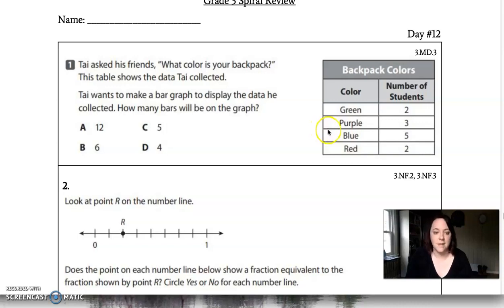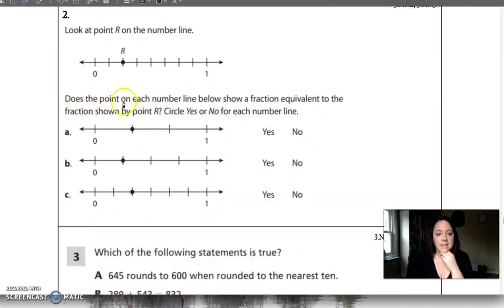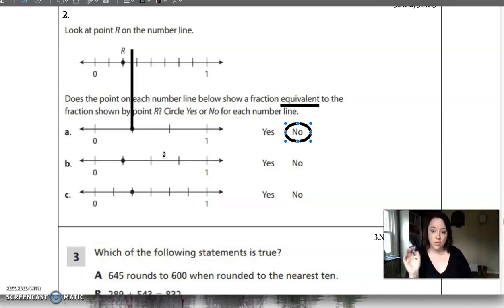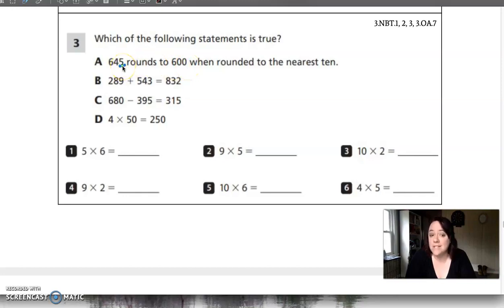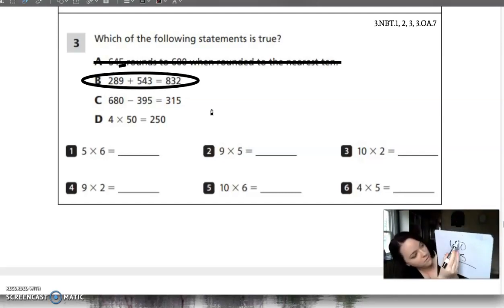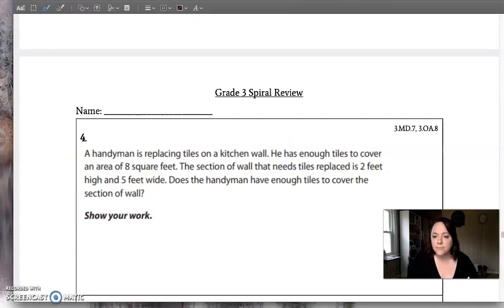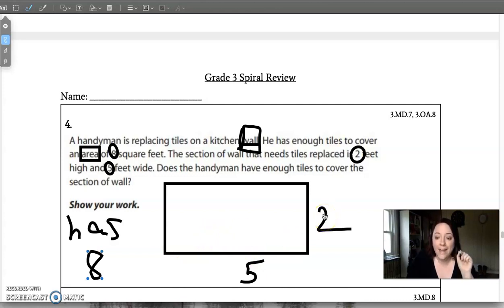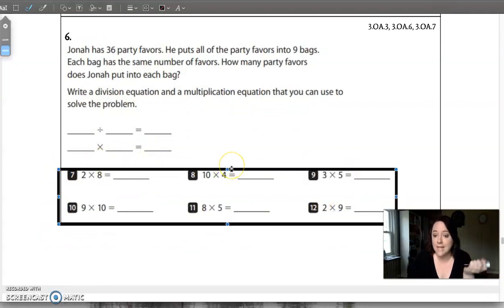3rd Grade EngageNY Math - Unit 10 Lesson 12 Standards Review